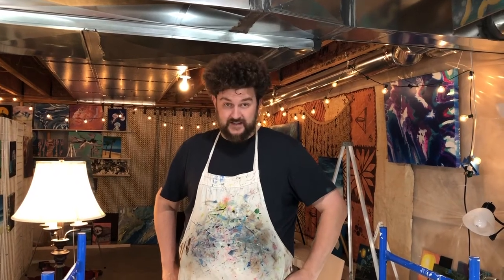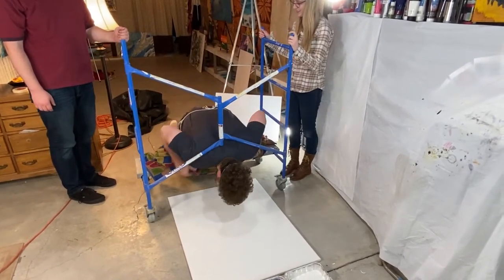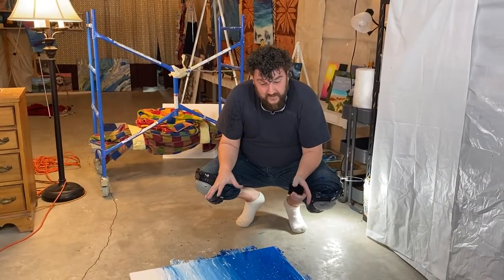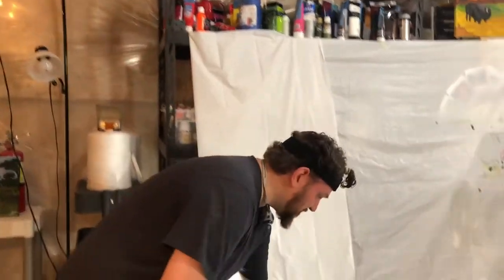I Painted this with my OWN Permed HAIR!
This was just some crazy HAIR-BRAINED Idea I came up with one day! I really wanted to see if I could paint something and make it look reasonable using only the hair connected to my head! and I think the results speak for themselves!

Seriously though, I had a really fun time doing this, and had some amazing help along the way! If you have really long hair, (permed or otherwise) and want to try something weird like this, I want to see it! I love to paint and be crazy and try new things. and hopefully I can inspire other out there to be creative as well! if you haven't yet, subscribe to my amazing channel, and leave us a comment on what we should do next! and then Come Paint With Us!